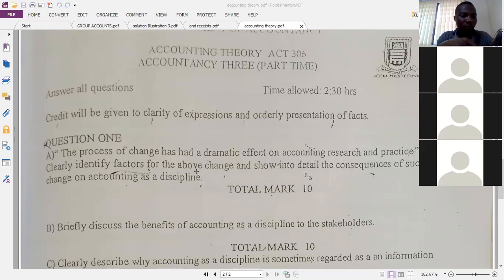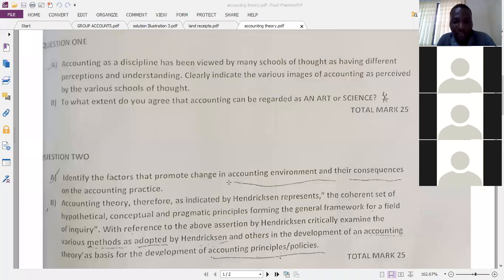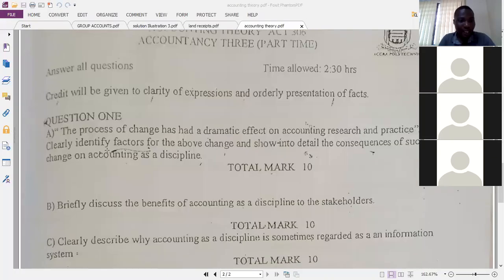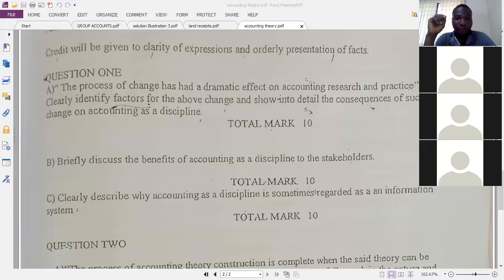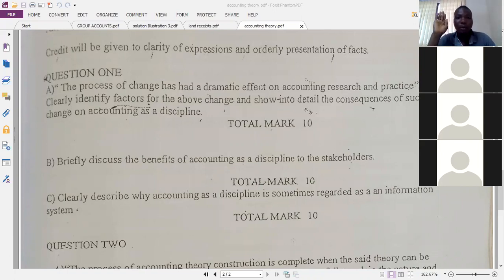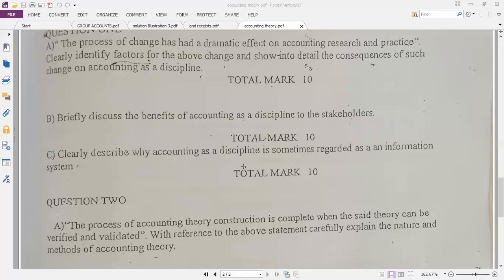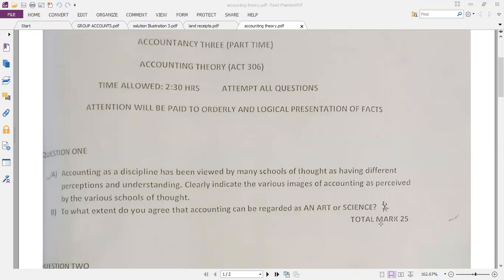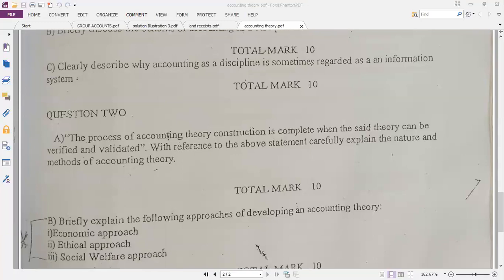Benport Mega Class-Accounting Theory part 4